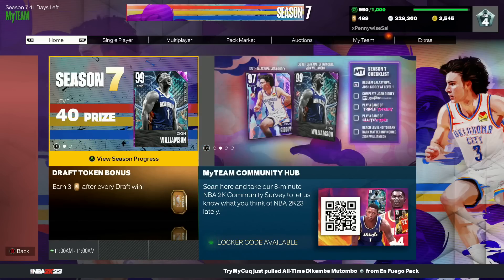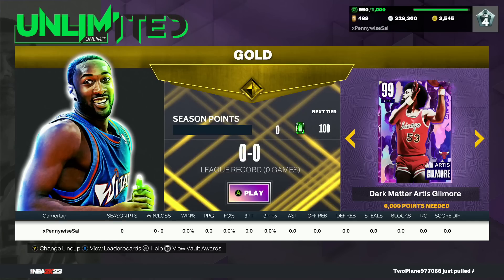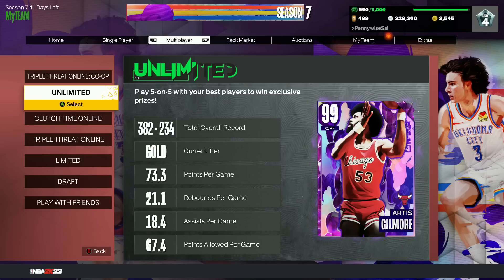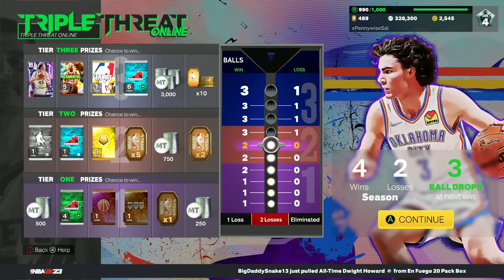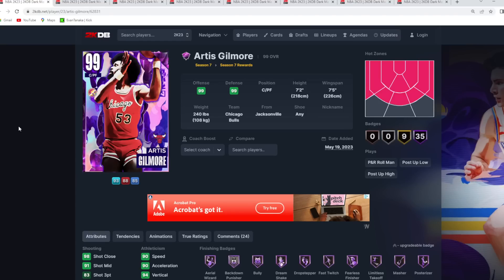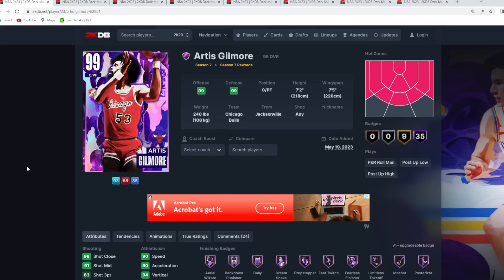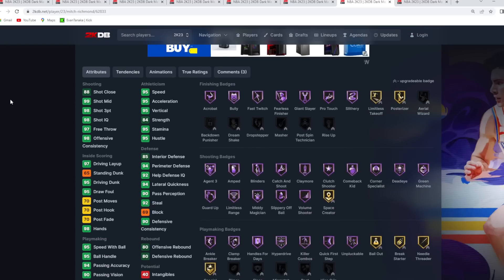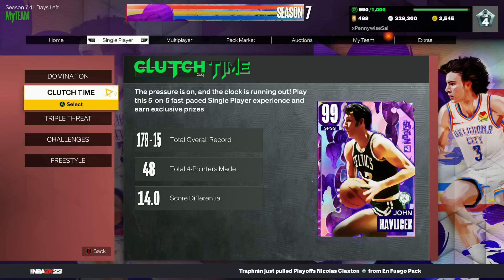WHAT TO DO FIRST IN SEASON 7 OF NBA 2K23 MYTEAM!